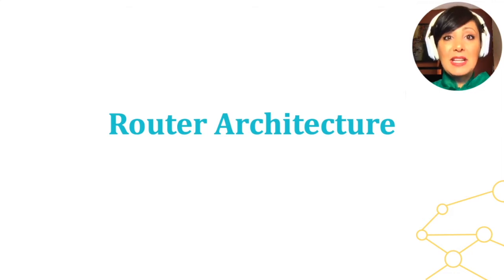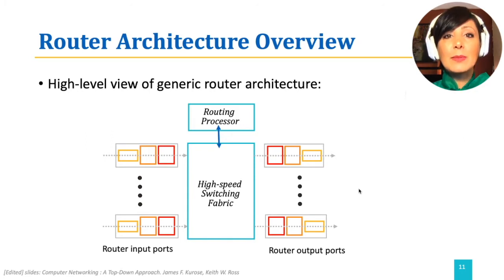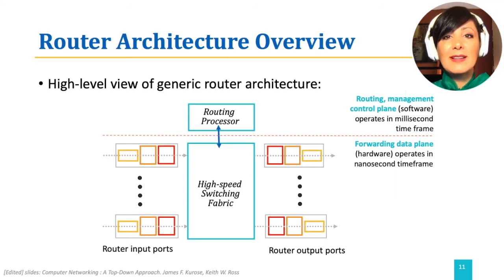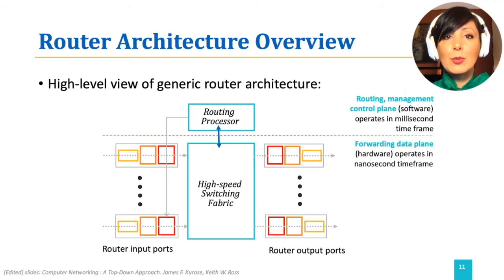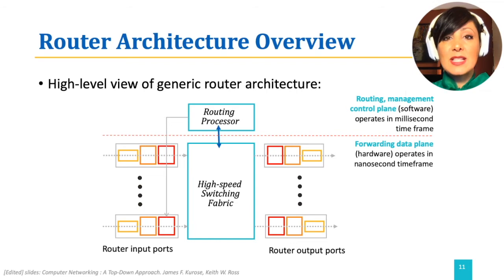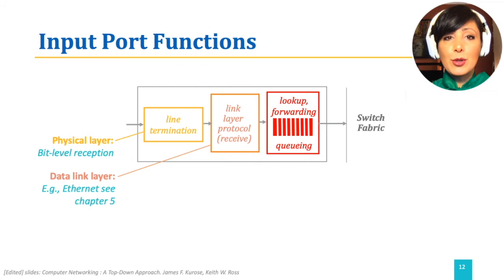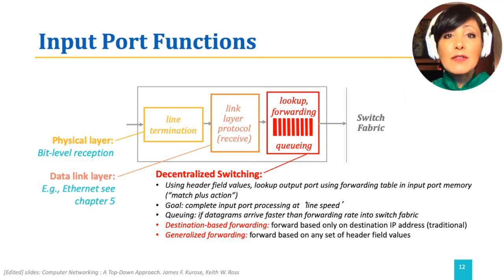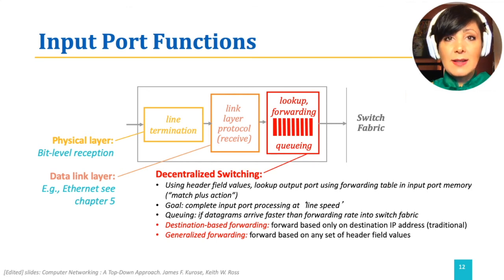ICN: 4.2.1. Router Architecture